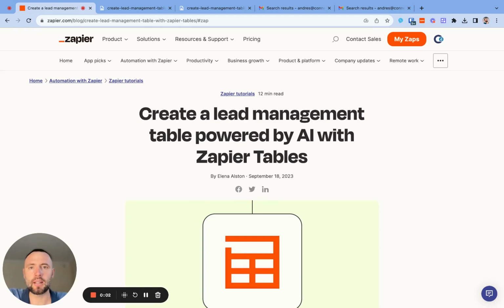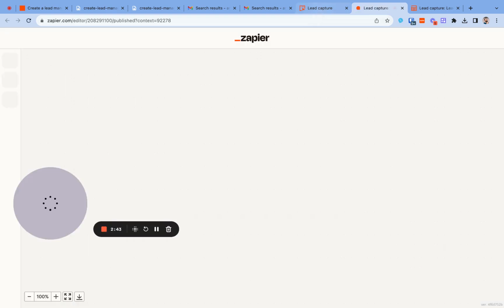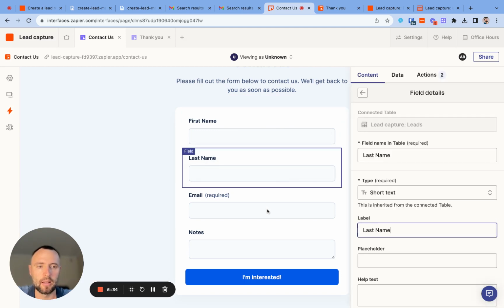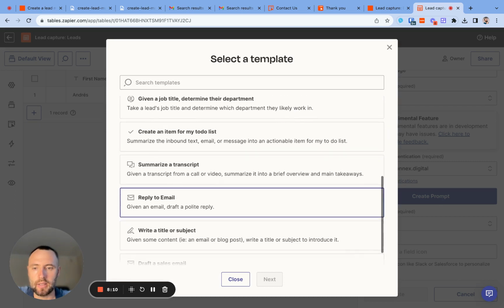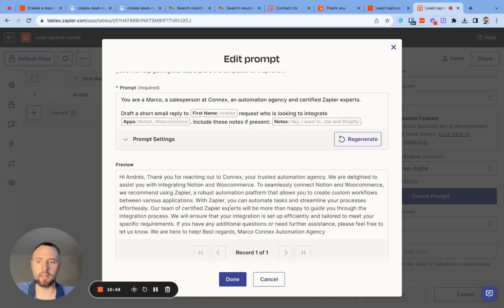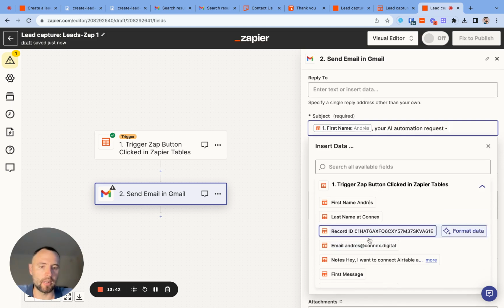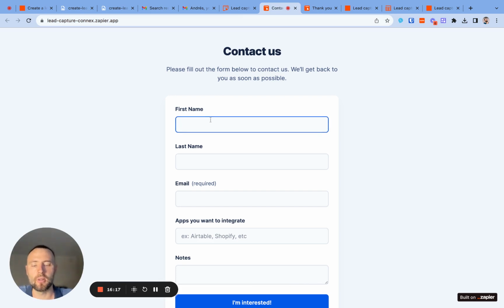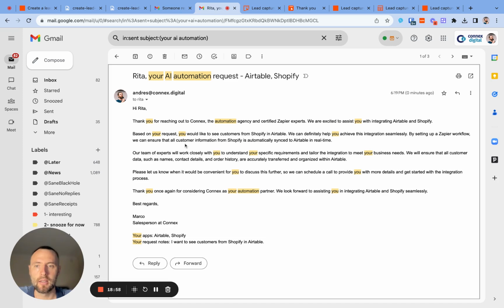Creating a Lead Management System with AI and Zapier Tables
📈 Supercharge Your Lead Management with AI and Zapier Tables! 🚀

In this video, we'll guide you through the process of creating a highly efficient Lead Management System using the power of AI and Zapier Tables. Get ready to optimize your workflow and boost your lead generation game.